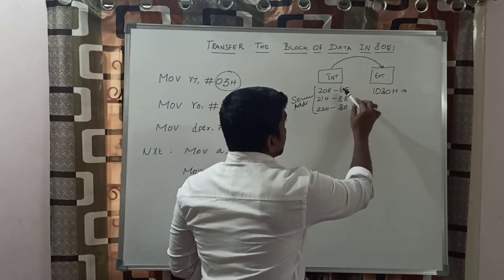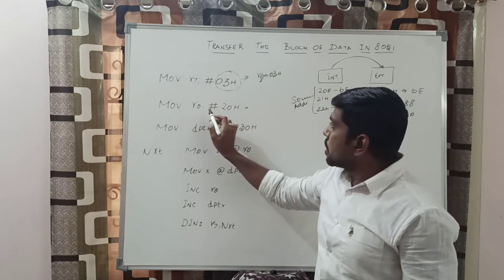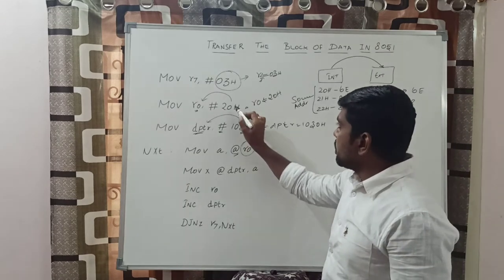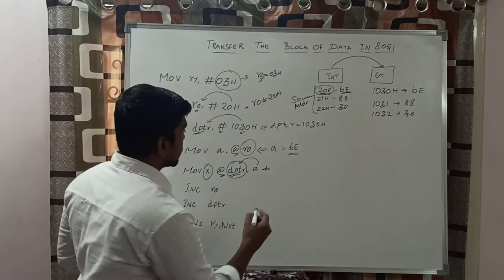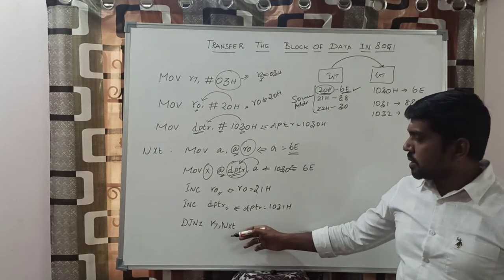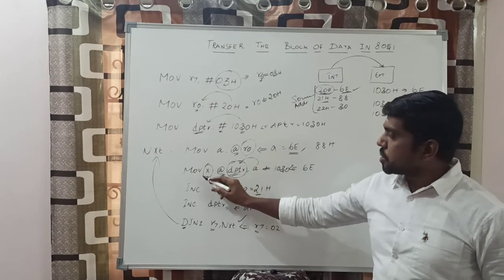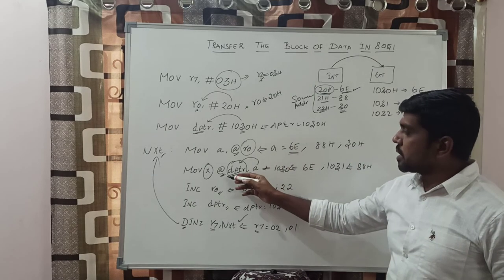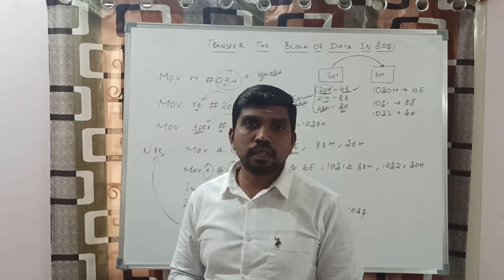Write an ALP for Transfer Block of Data Between Two Memory Location in 8051 | S Vijay Murugan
This video discussed on 8051 microcontroller block of data transfer from source to destination memory location.